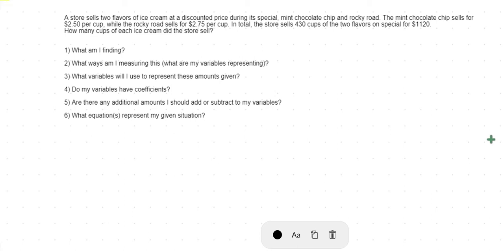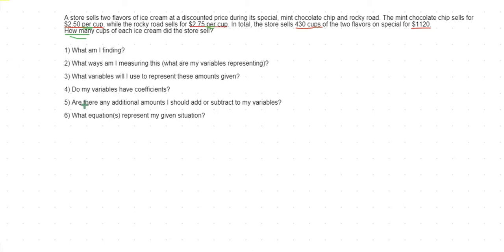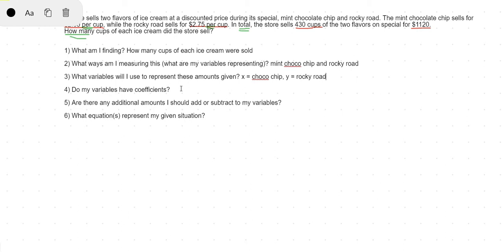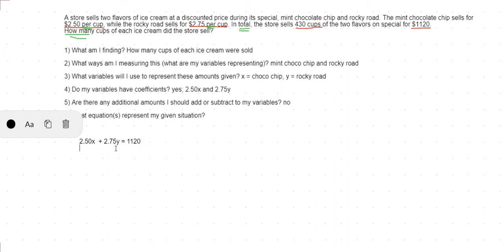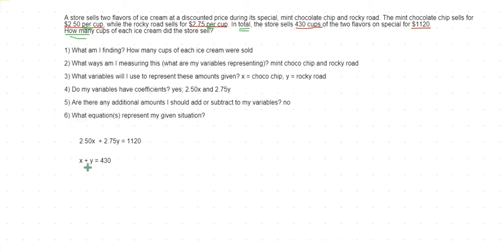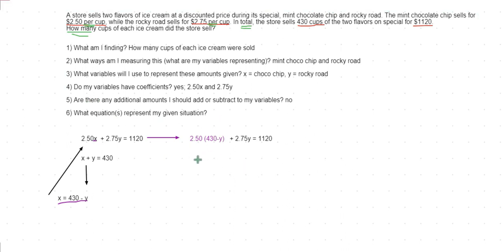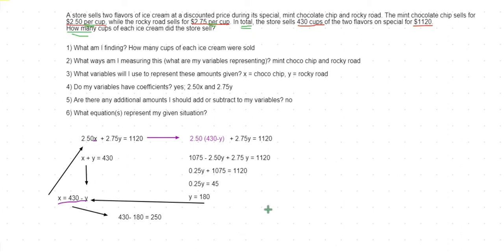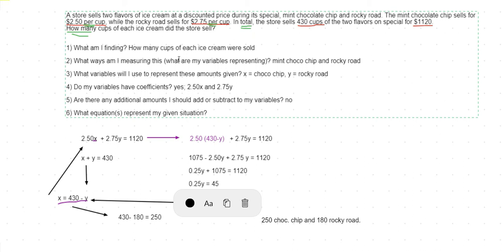Solving Systems of Equations in Real Life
Hi everyone!

This video demonstrates how to take information from word problems representing situations in real life, turn them into systems of equations and solve them.

Reach out if you have questions!

-Mr. Ponce